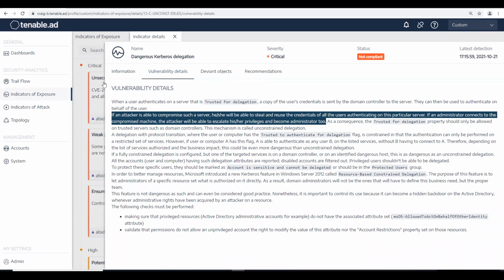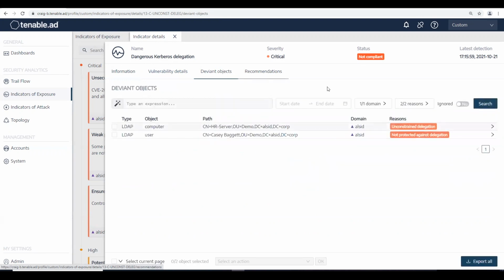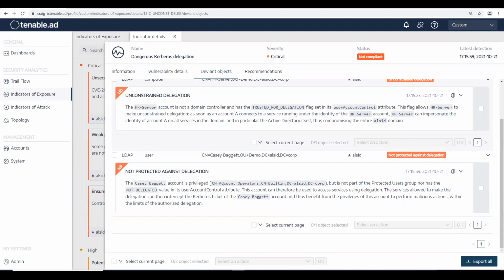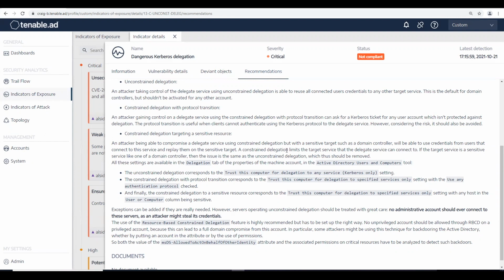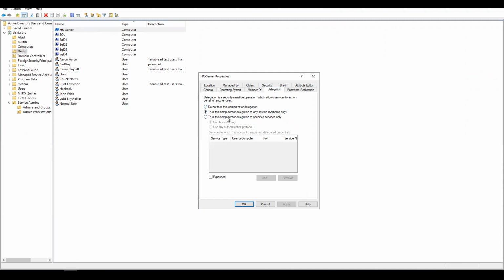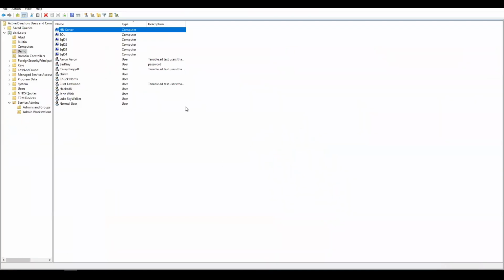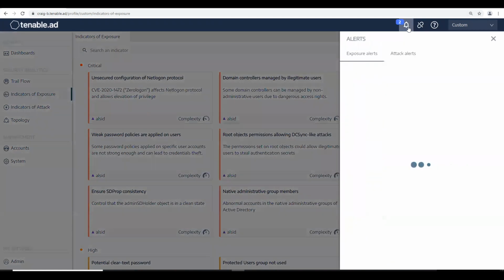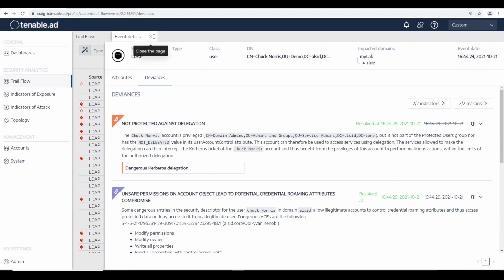Find, Fix, and Prevent Dangerous Kerberos Delegations in your AD environment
Tenable.ad will help you find, fix and prevent Dangerous Delegations one of the most commonly abuse AD misconfigurations in AD